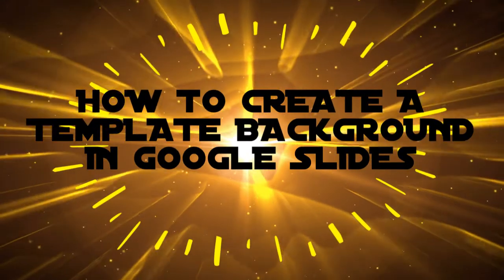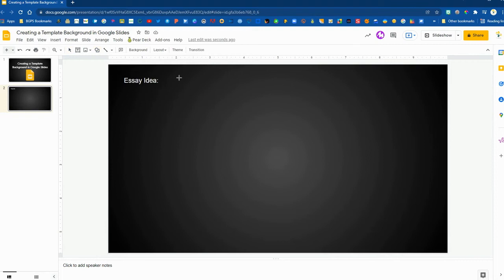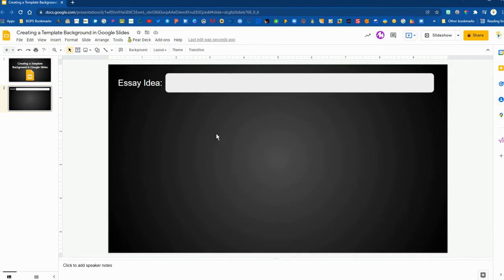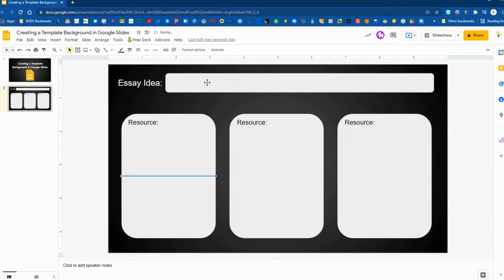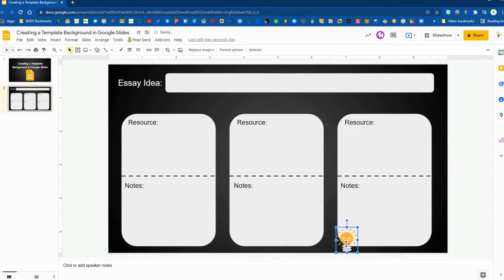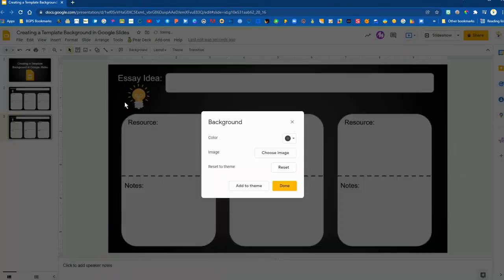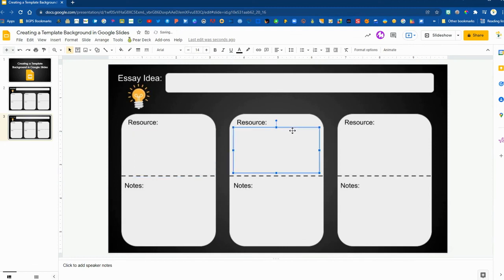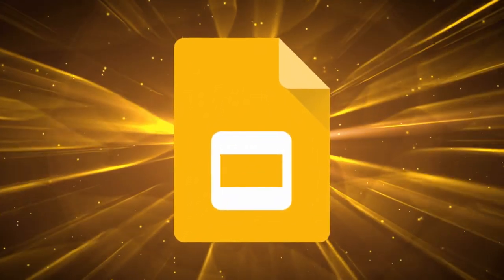How to Create a Template Background in Google Slides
In this video we walk through how to create a template background using Google Slides to save an image to use as a background in another slide.